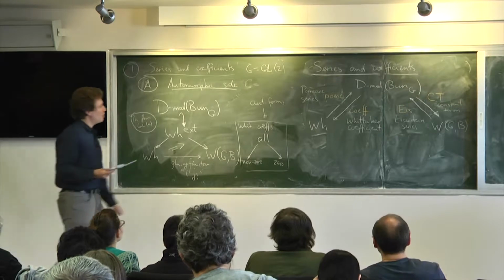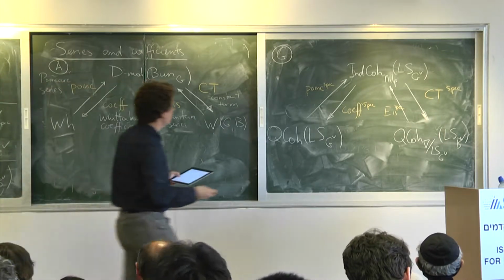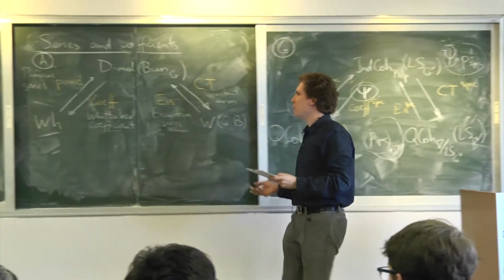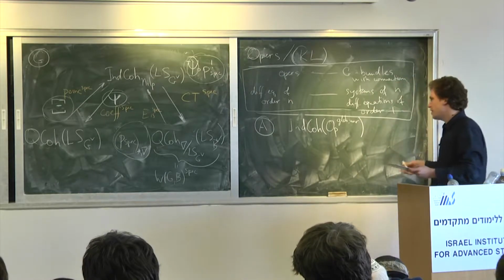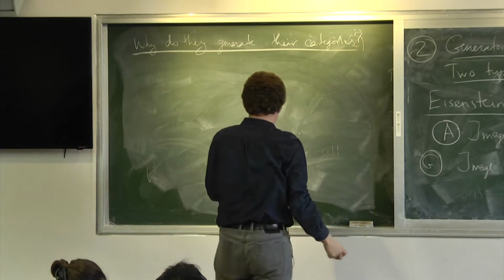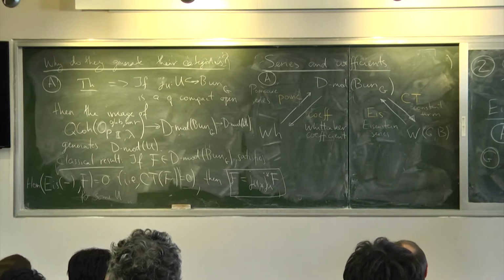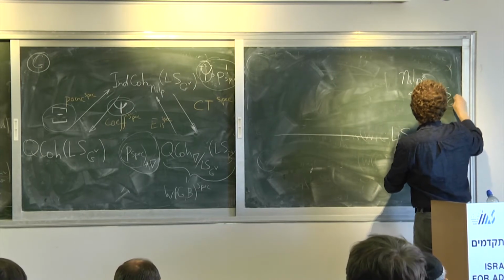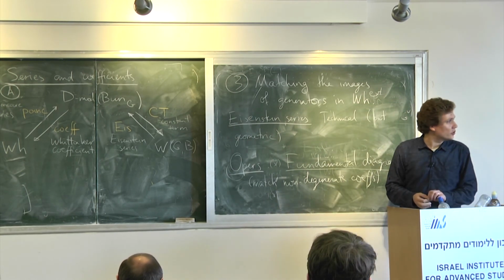Lecture 6.2: Fundamental diagram and the proof of the Langlands conjecture (D. Arinkin)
Day 6: Friday, March 21

Lecture 6.2:  Fundamental diagram and the proof of the Geometric Langlands Conjecture

Contents:
a) Reminder: the geometric Langlands conjecture and gluing
b) Generators of the categories on the two sides of the geometric Langlands conjecture
c) Construction of the Langlands functor
d) Proving that the Langlands functor is an equivalence

Prerequisites: Lectures 5.3, 5.4 & 6.1.

Corresponds to Sect. 11 of the Outline.